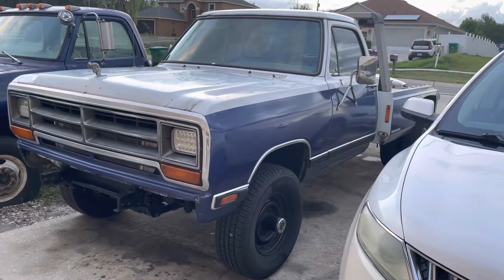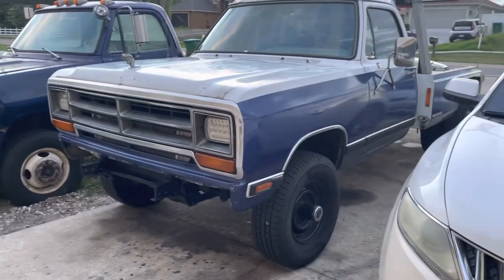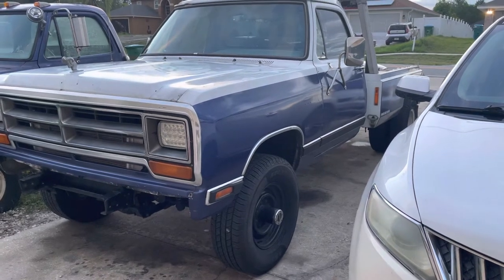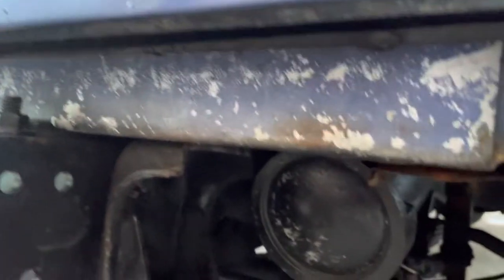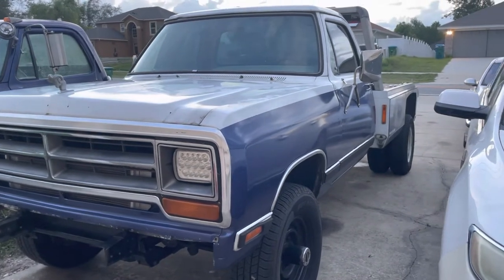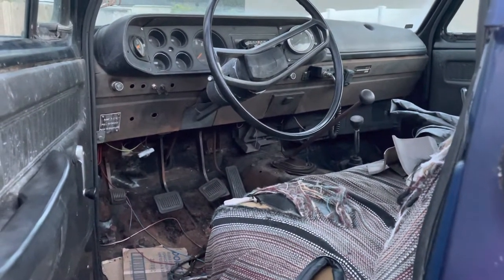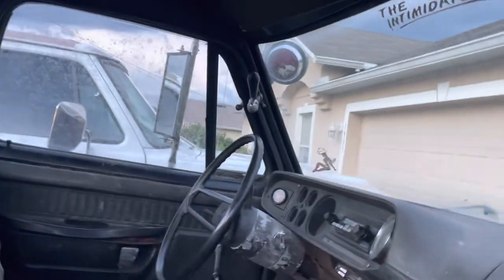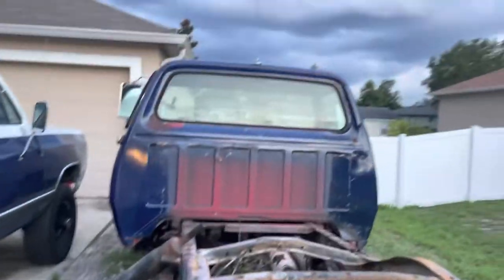My dodge d350 to w350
From 2wd to 4wd To me the job was not to bad . To be honest I will do agin but With two people it could be done much faster￼. I can Rate￼ the job from 1 to 10￼￼ I give it a 7.